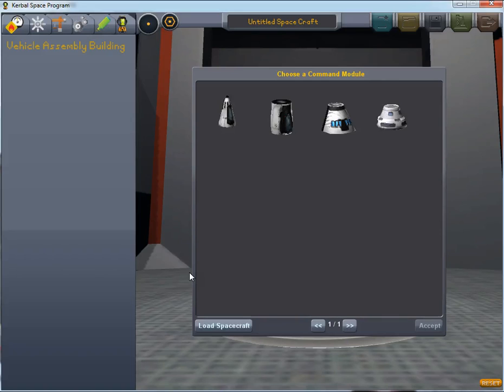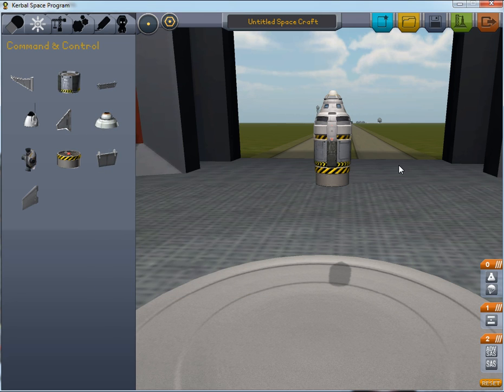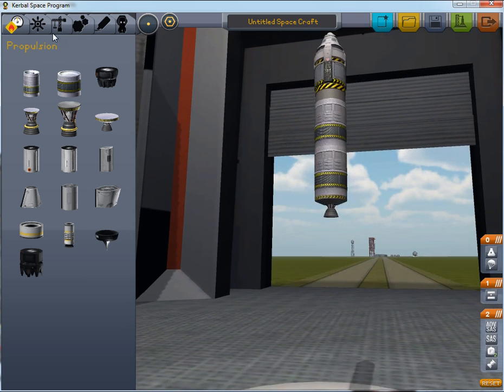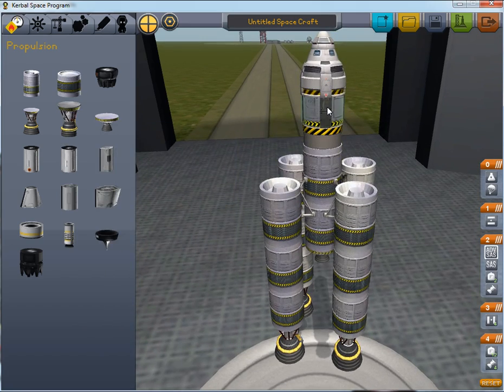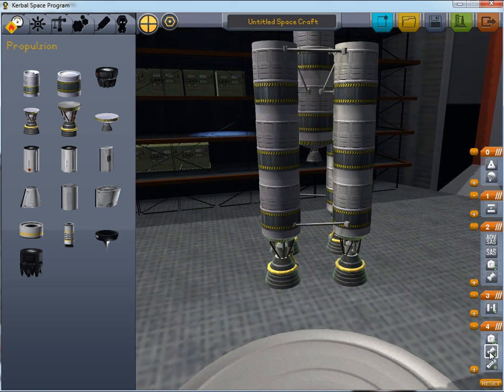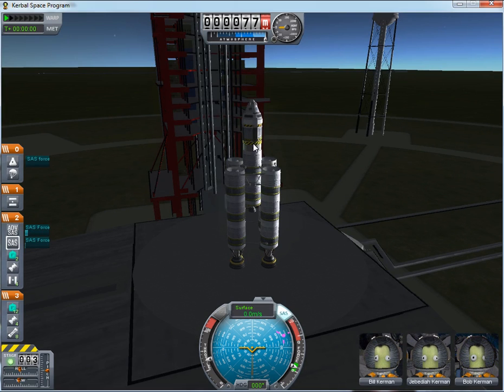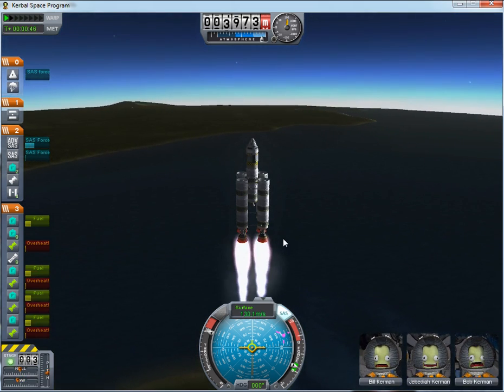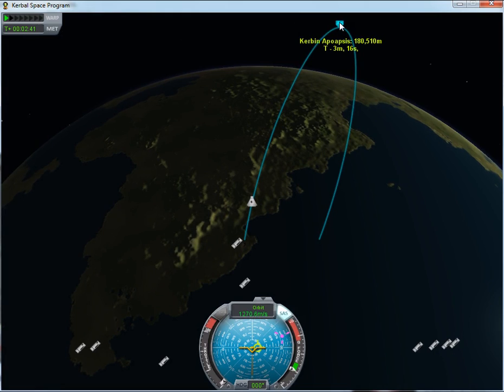KSP Lets Play - first rocket and orbit tutorial part 1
KSP Lets Play - first rocket and orbit tutorial